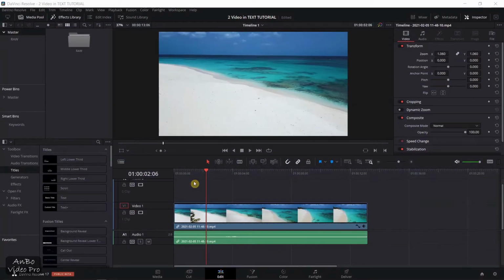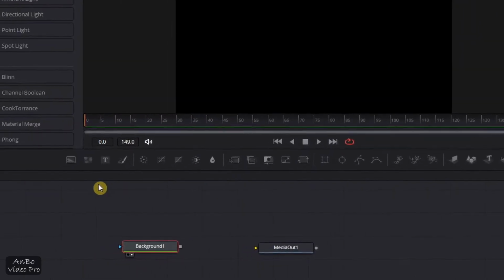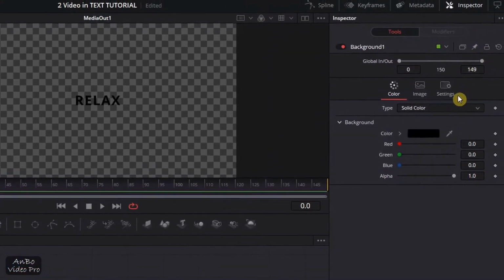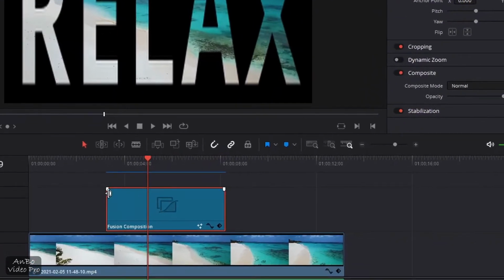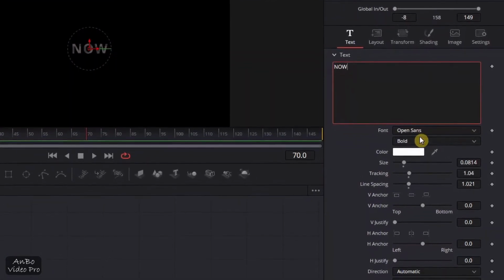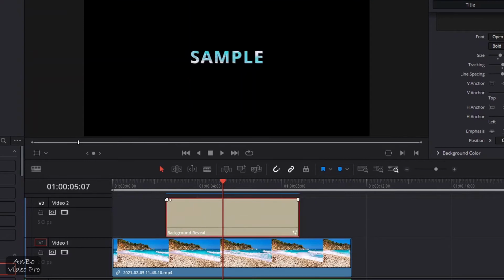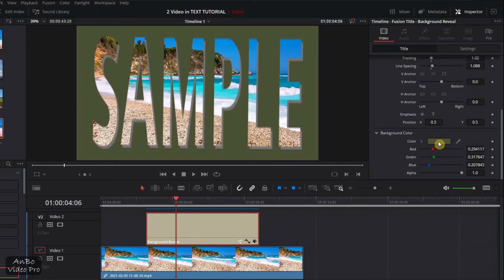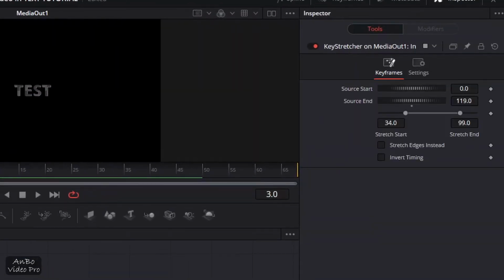VIDEO INSIDE TEXT DaVinci Resolve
This tutorial video provides a step by step process of how to create a VIDEO INSIDE TEXT effect in  DAVINCI RESOLVE software. (Everything shown in this video can be done in the FREE VERSION of DaVinci Resolve).

This is an amazing effect which can greatly enhance the quality of your video.

In this video I am showing 2 different techniques of how to create this effect one in the FUSION page and second in the EDIT page. So it is up to you to evaluate which of them you will find most efficient, appealing and also user friendly.

*** TIME CHAPTERS *** (click on the hyperlinked time to go to the specific section of this tutorial)
00:00 Intro
00:46 METHOD 1 in FUSION page, video inside text
03:52 Have you considered subscribing?
06:35 Brief REVIEW of method 1
06:54 METHOD 2 in EDIT page, video inside text
09:33 Brief REVIEW of method 2

I will be creating many more DaVinci Resolve tutorial videos (all in FREE software VERSION) focusing on various effects, transitions, basic and more advanced video editing tips and tricks, so if you wish to see more tutorials and be automatically notified of new videos, you should definitely consider subscribing to this channel.